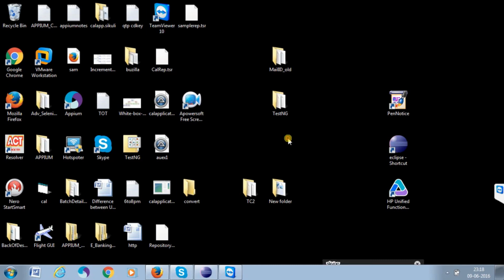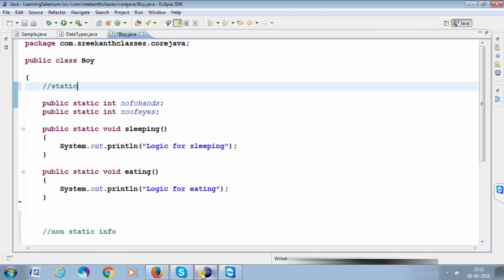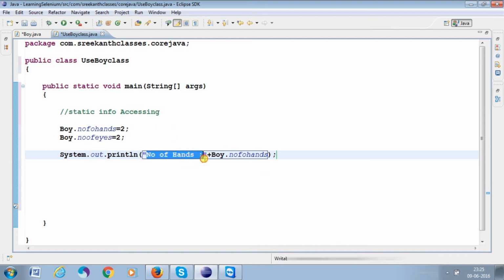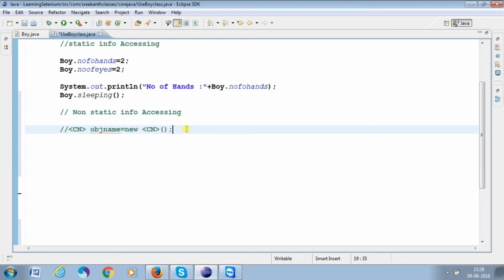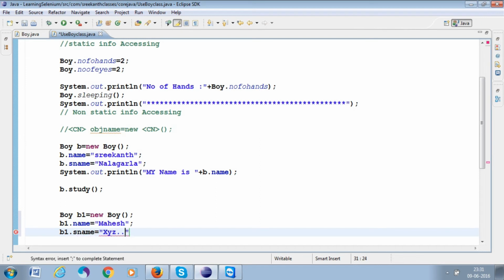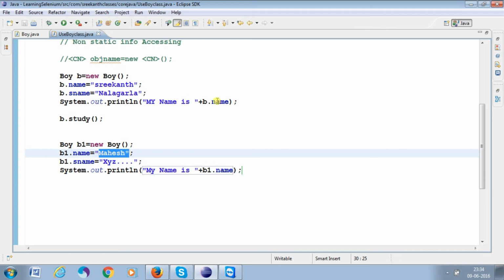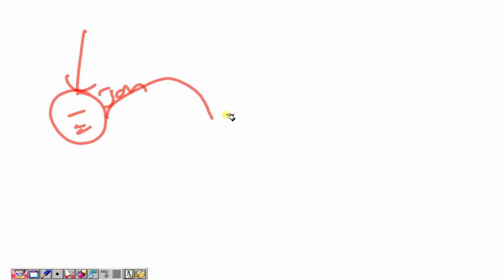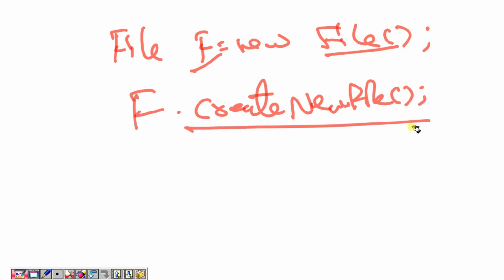Selenium Webdriver | Class7 | Selenium Tutorial | Automation Testing